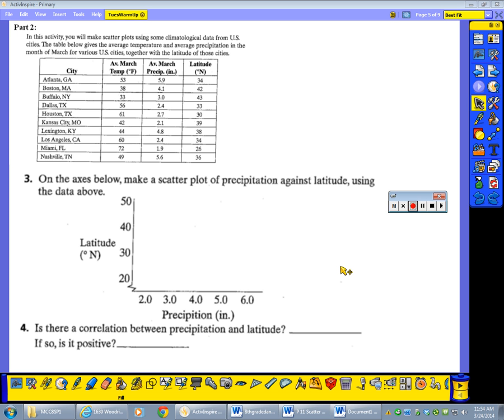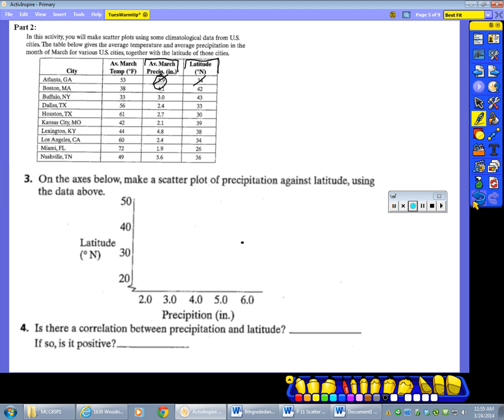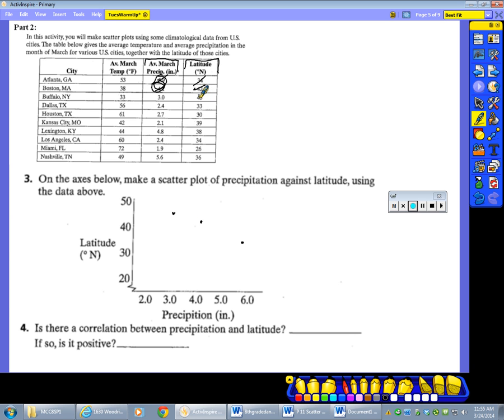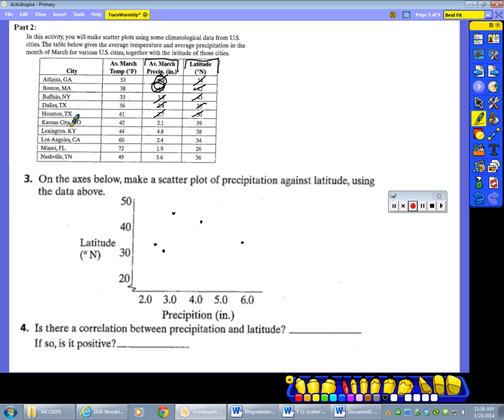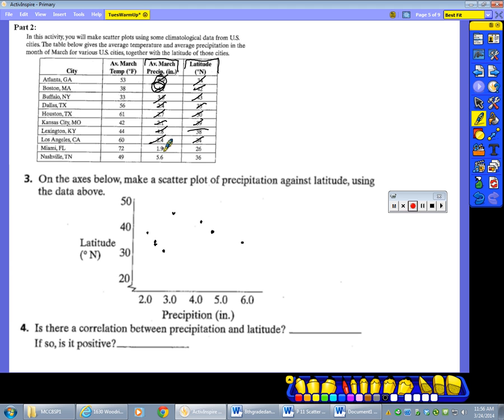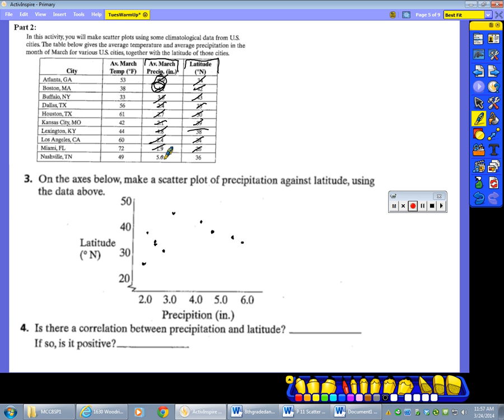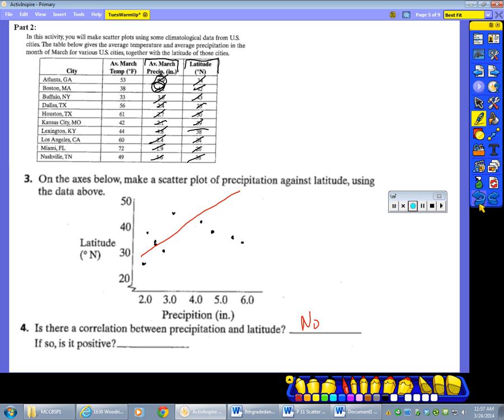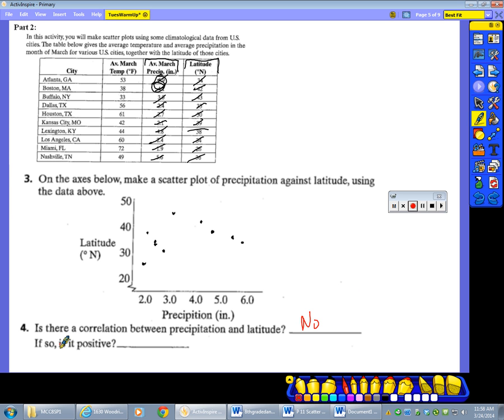P 11 Part 2 Num3 and 4